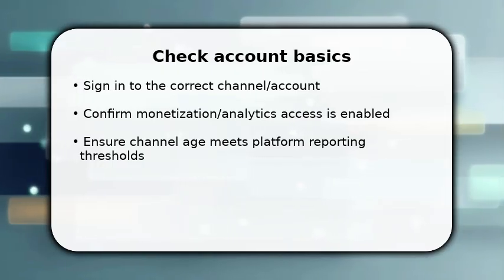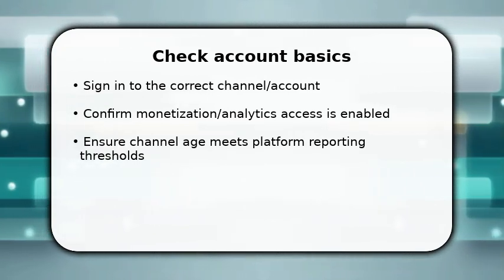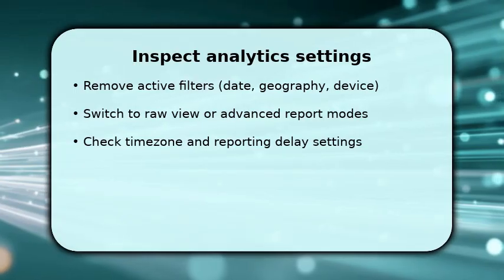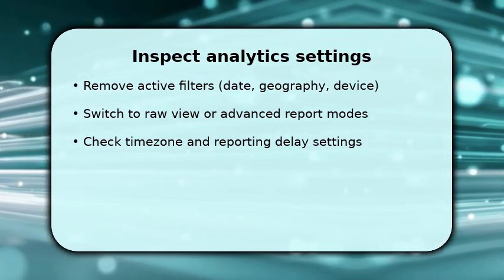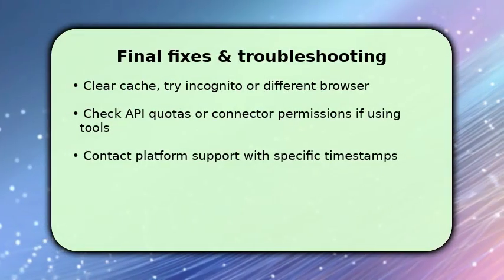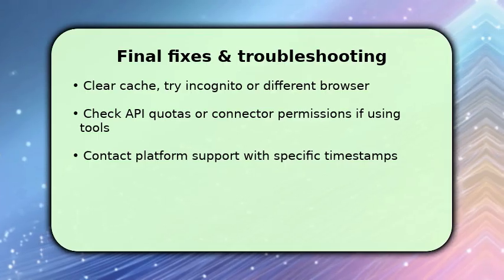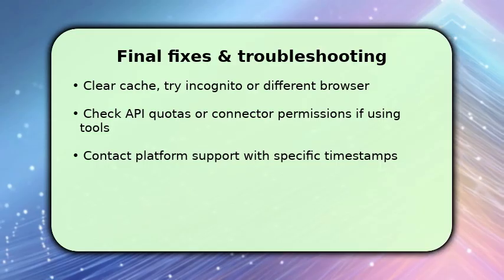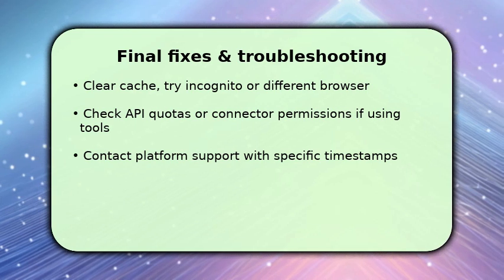How to Fix Watch Time Not Showing - Step by Step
Learn how to troubleshoot and fix the issue when your watch time isn'thy showing on YouTube. This step-by-step guide will walk you through common solutions, from checking playback settings to updating software.